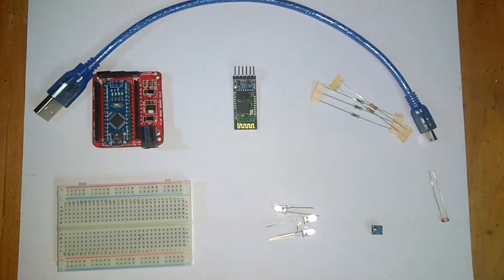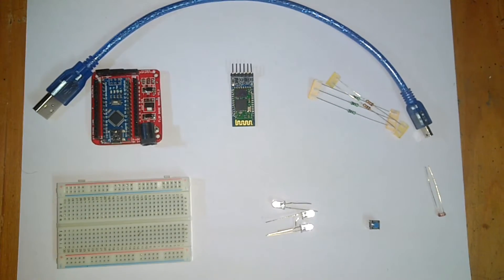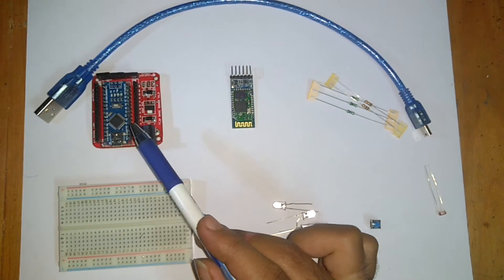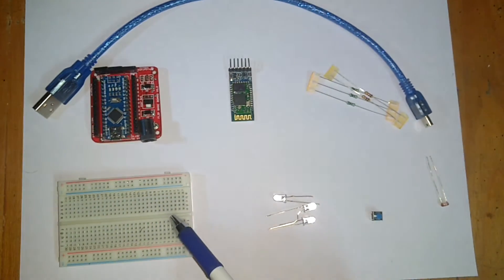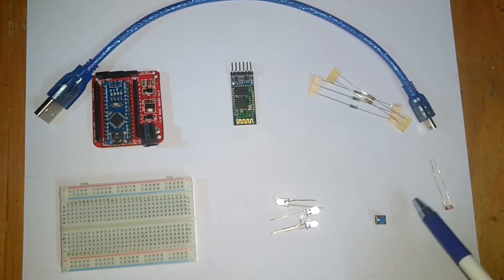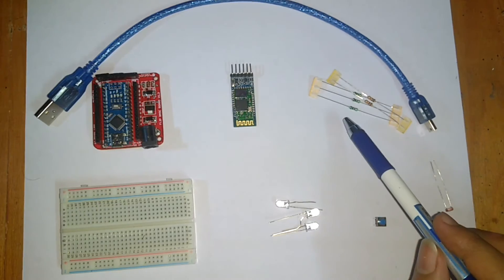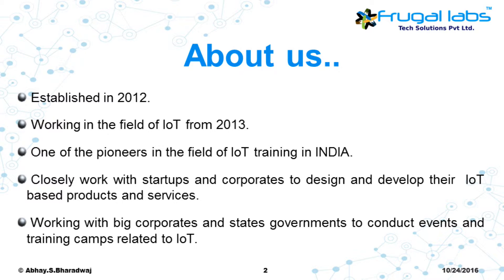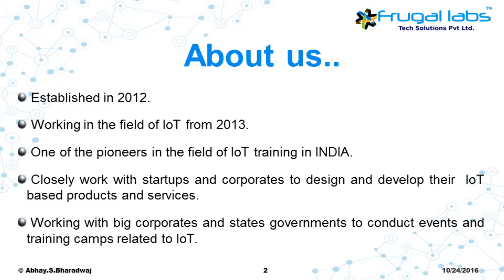Prototyping With Arduino : Course Introduction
ny IoT platform will consist of embedded devices, communication modules, gateway devices, cloud and app. The main aim of this course is to teach you how to start working on an embedded device. We at frugal labs have created a complete IoT platform called FLIP (Frugal Labs IoT Platform) and the FLIP hardware is based on the arduino environment. Arduino is the most preferred prototyping platform for beginners to create electronic circuits quickly and test out your concepts. It is completely opensource and has a huge community for support!